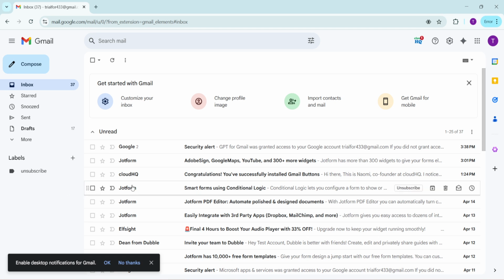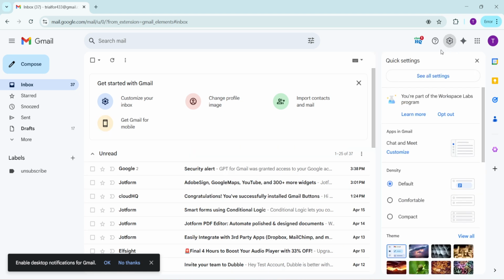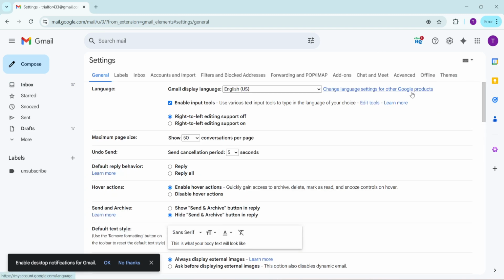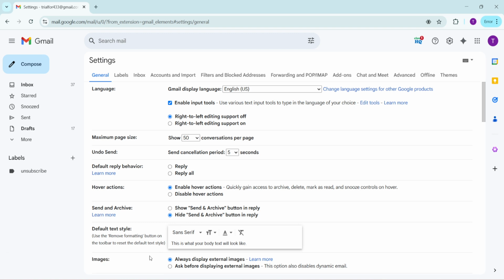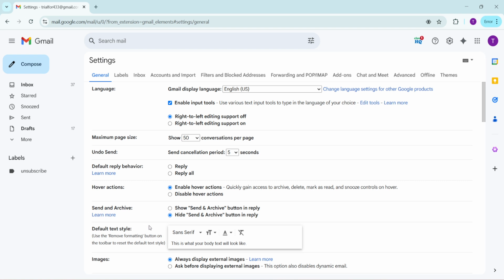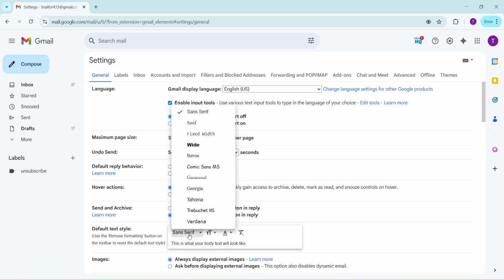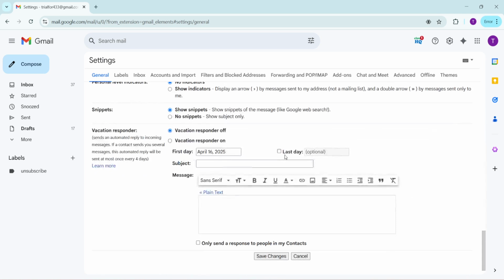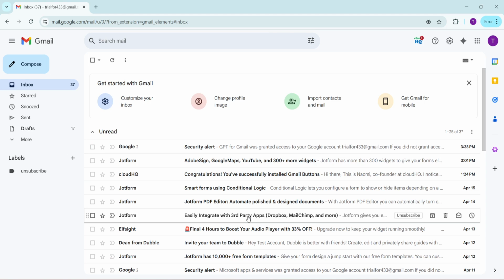How to Change Your Default Text Style for New Emails in Gmail (Full 2025 Guide)